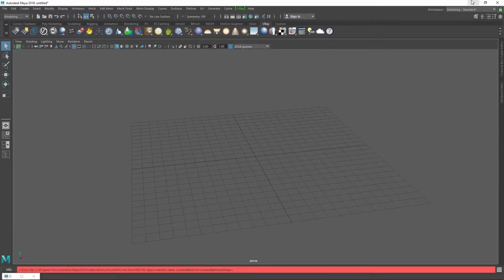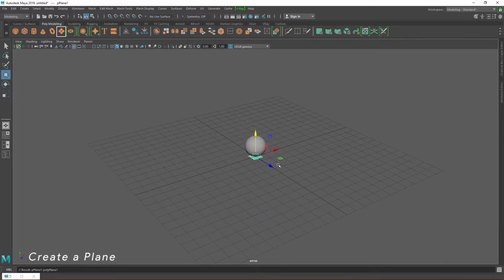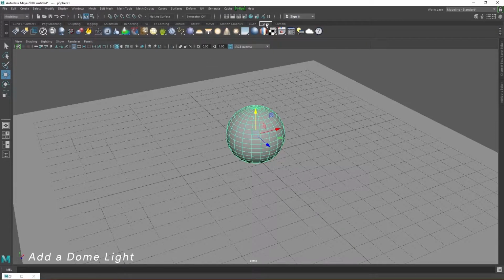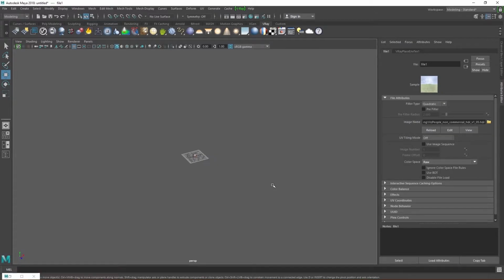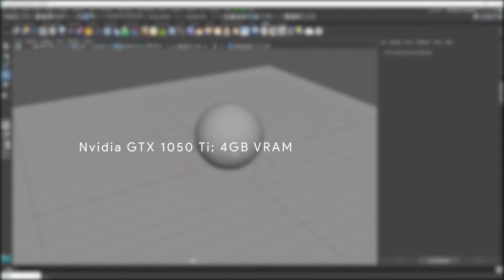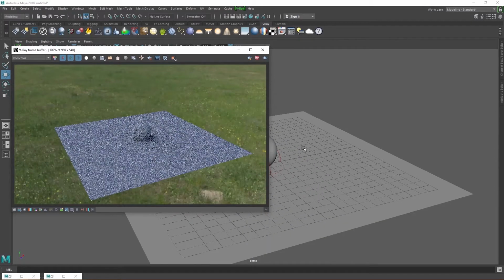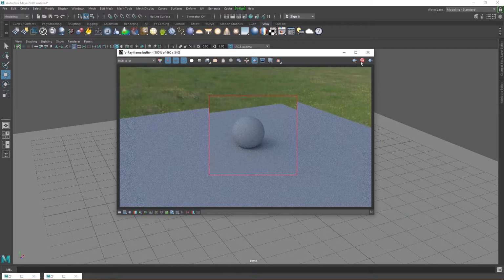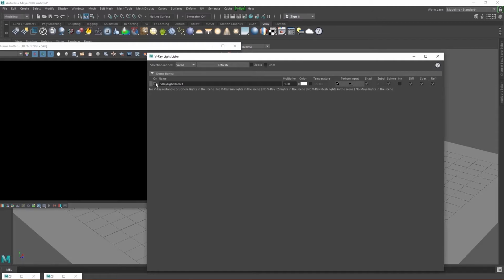Interactive Progressive Render | Beginner's Guide To Vray For Maya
Here we'll discuss how to use Vray's IPR (Interactive Progressive Render) to preview materials in realtime.